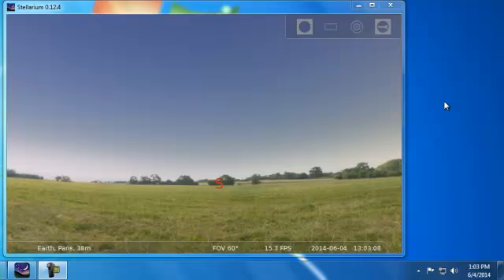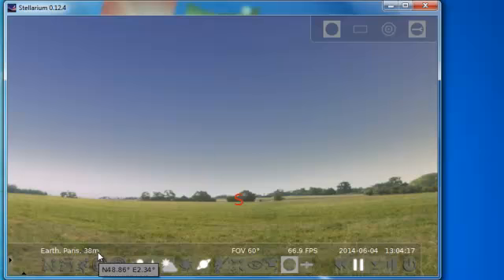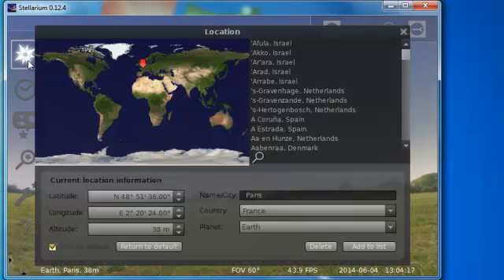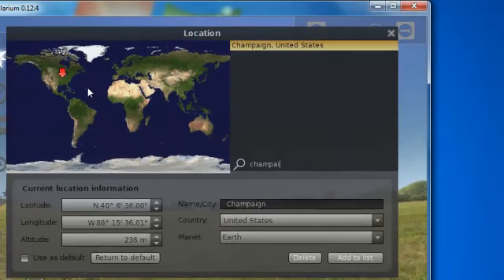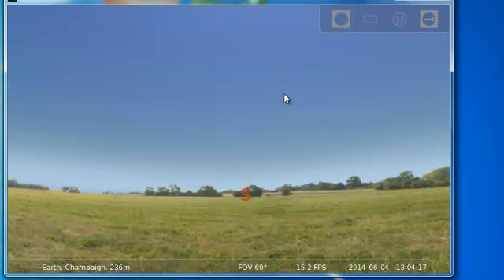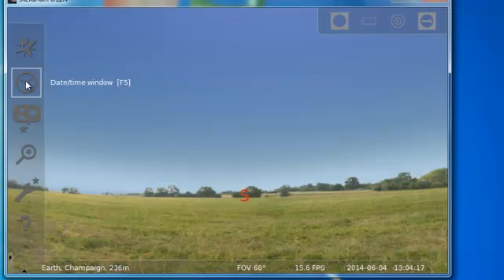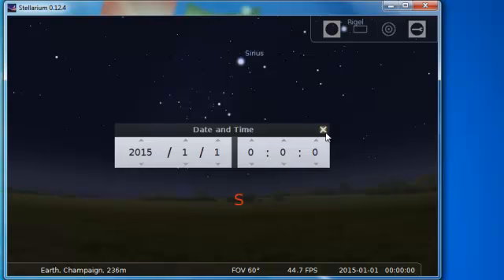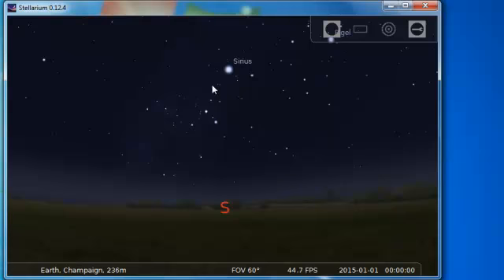Stellarium Intro by Katrina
An introduction to using Stellarium for Parkland Astronomy classes.